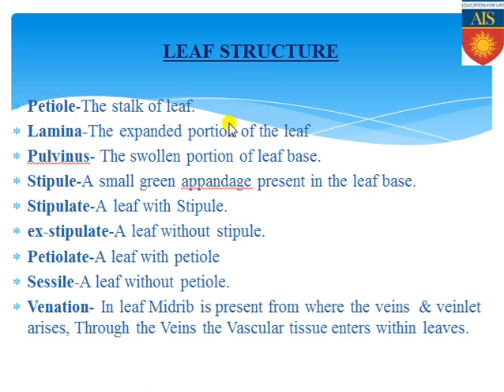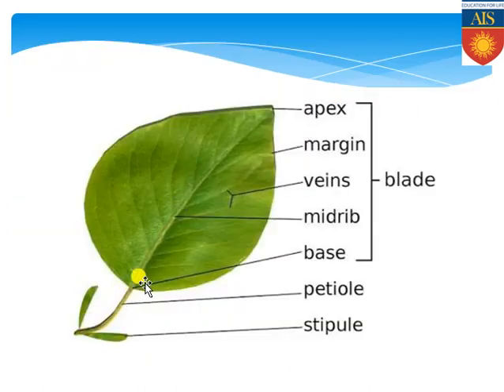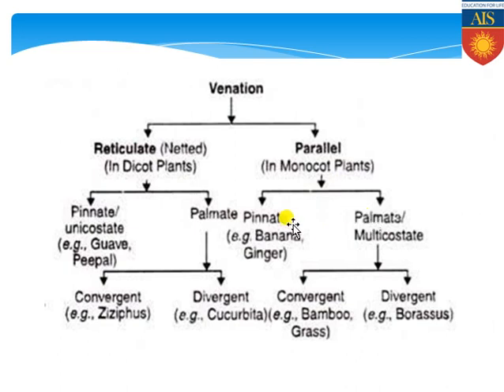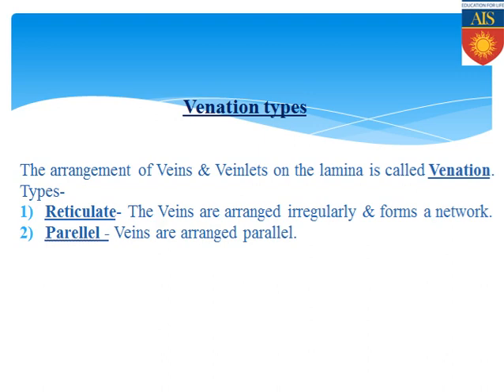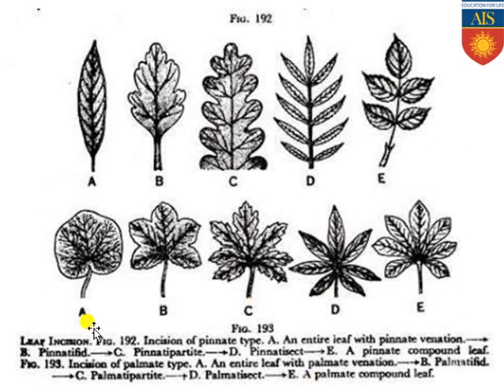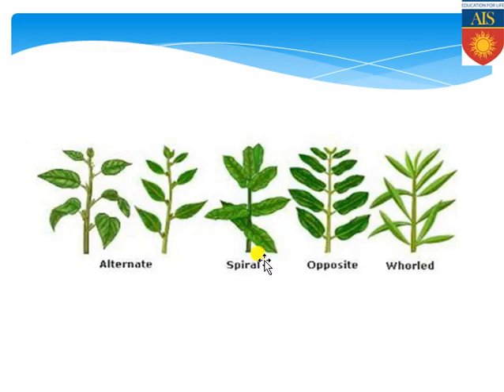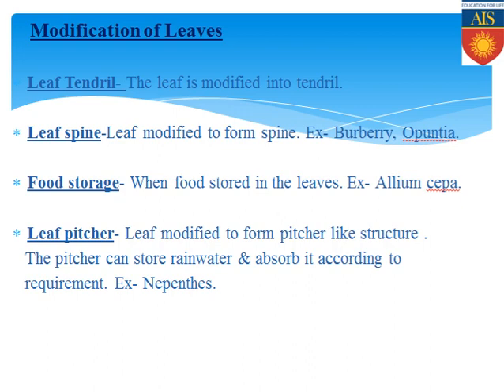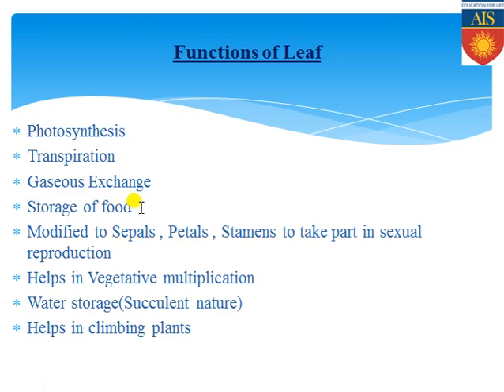MORPHOLOGY OF FLOWERING PLANTS LEAF SYSTEM, CLASS XI BOARDS